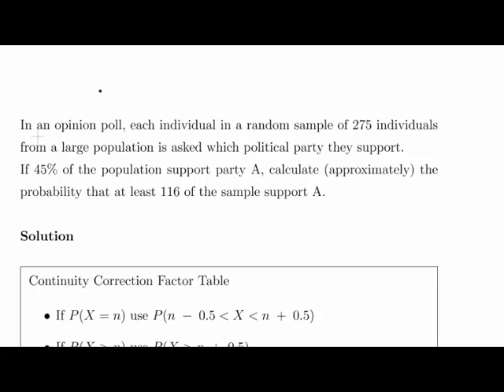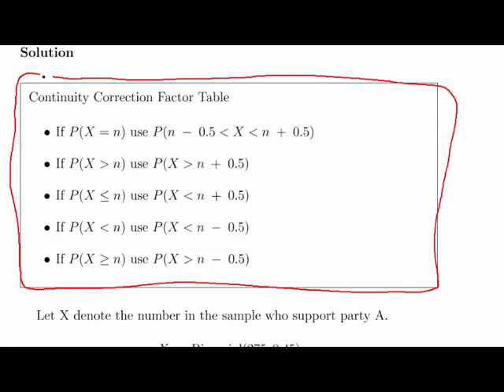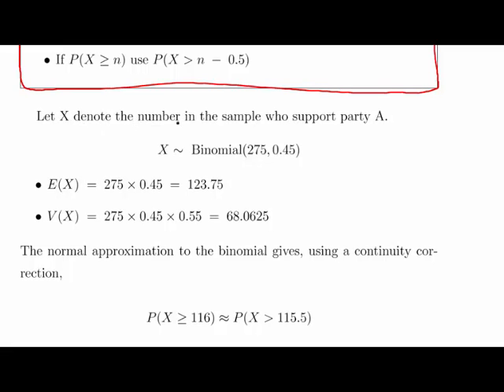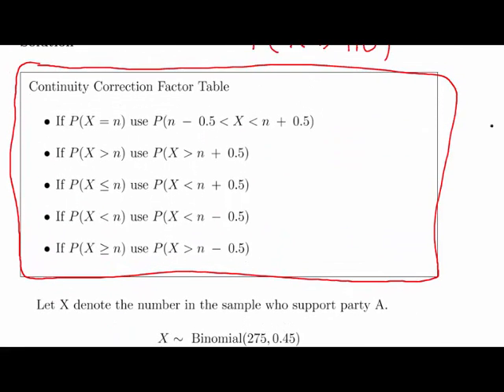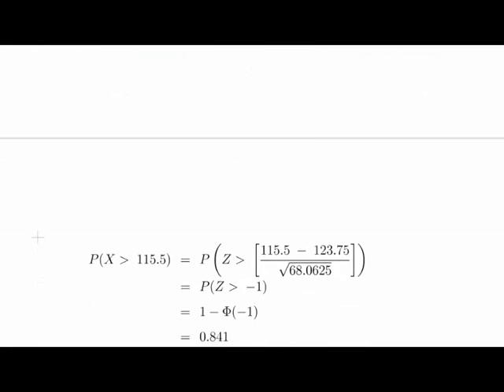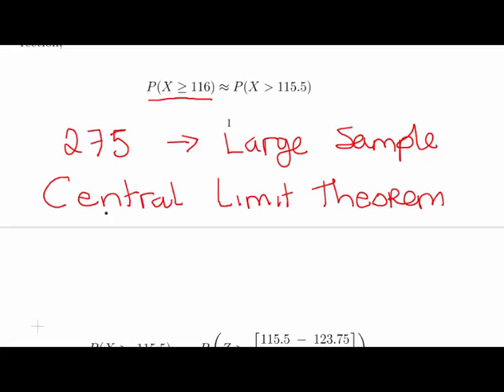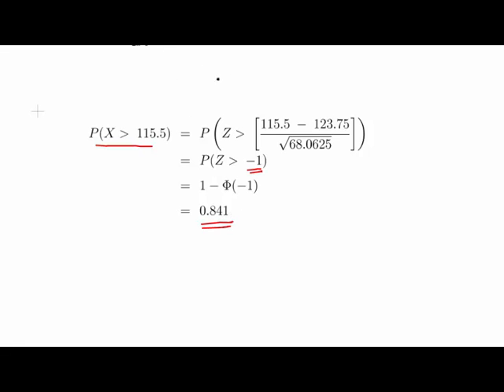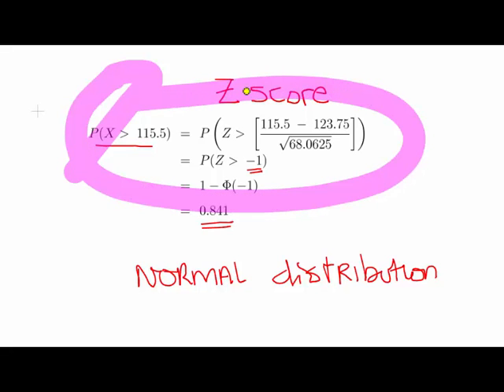Normal Approximation of the Binomial Distribution - Worked Example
StatsResource.github.io | Probability Distributions | Approximations - Worked Example